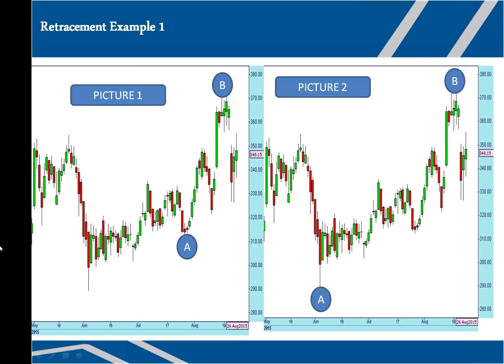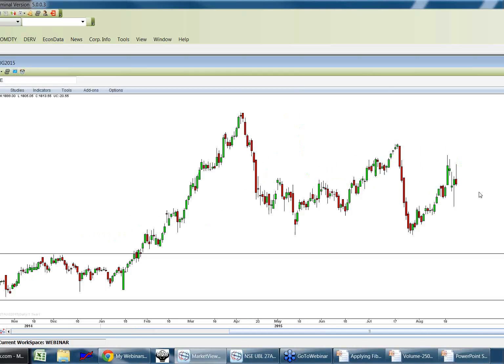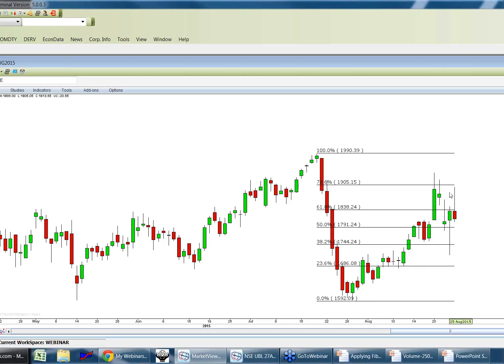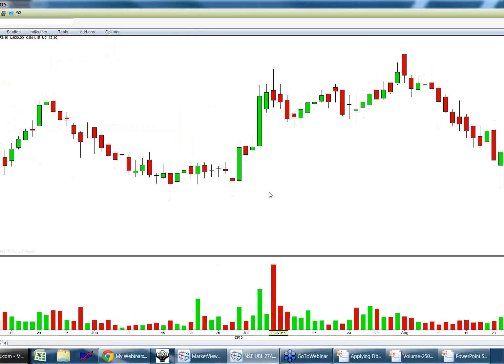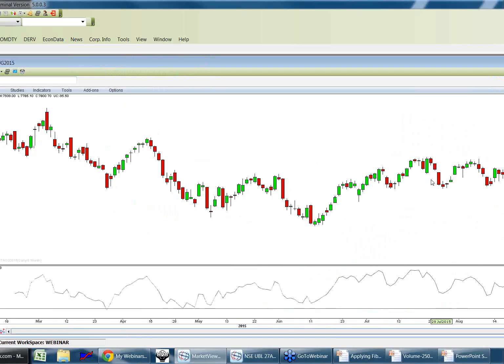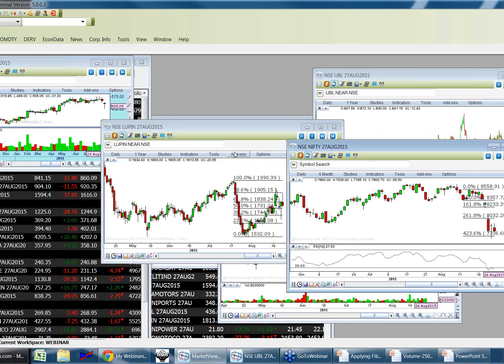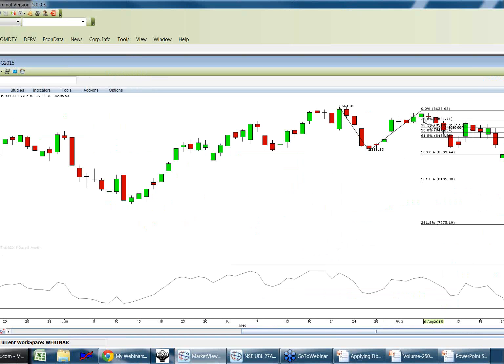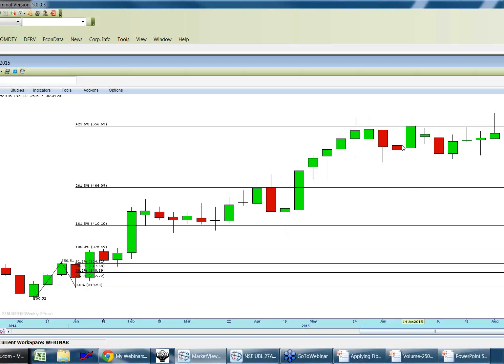Applying Fibonacci Techniques support Webinar Day 1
Applying Fibonacci Techniques support Webinar Day